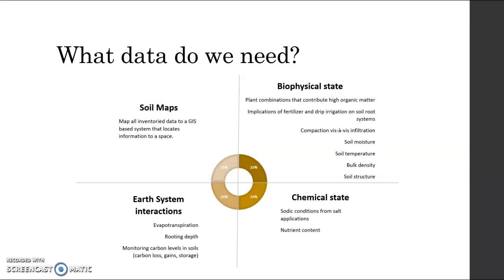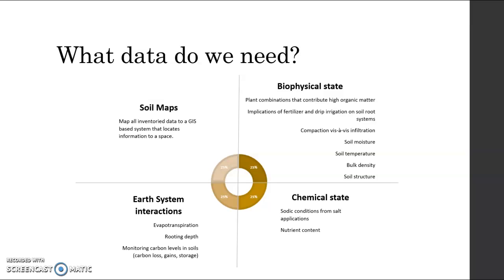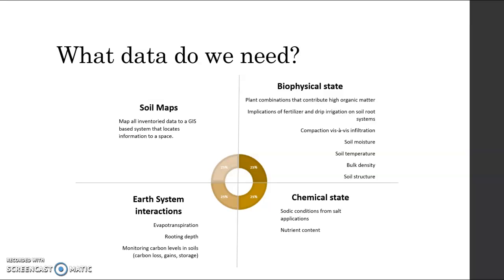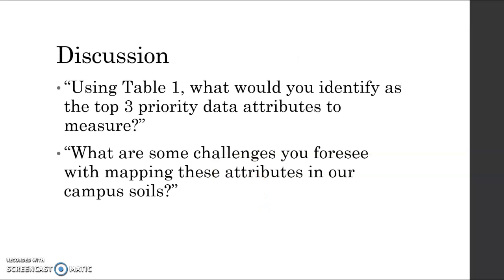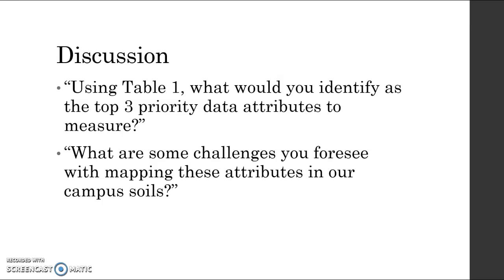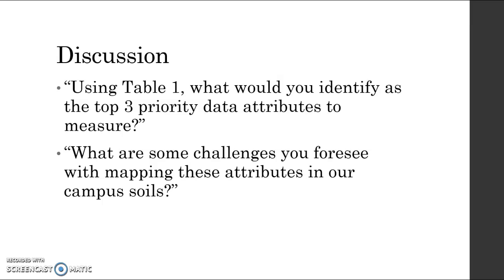Breaking Ground pt2